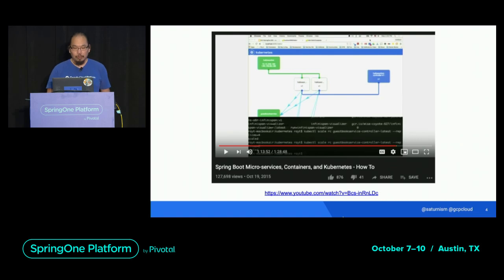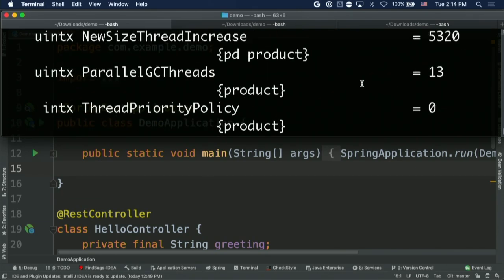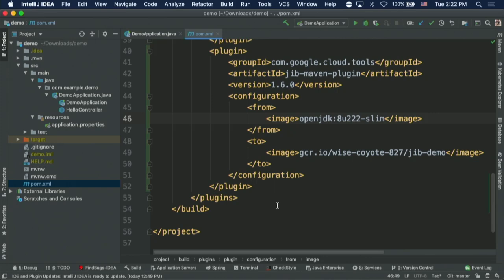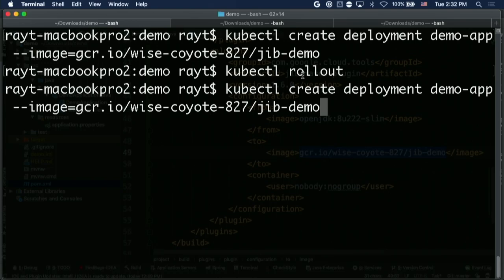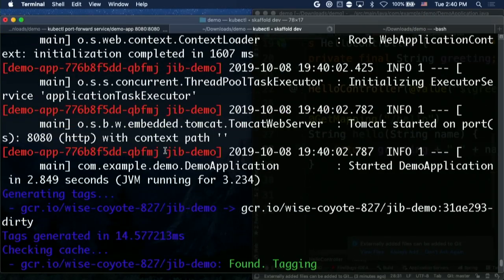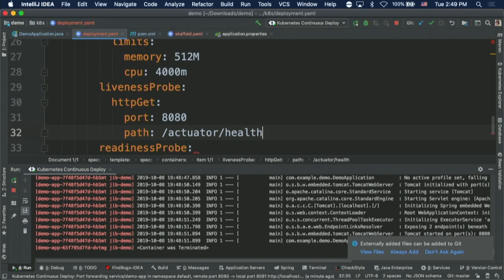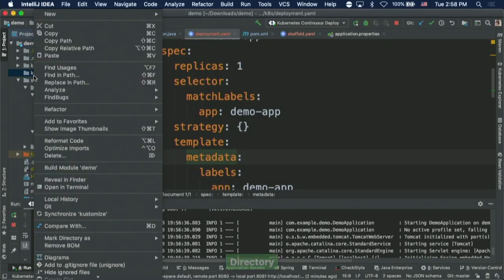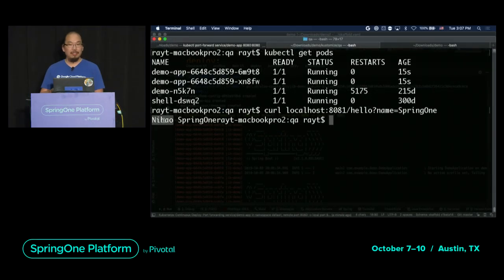Best Practices to Spring to Kubernetes Easier and Faster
For Spring developers, building containers is a common obstacle on the road to Kubernetes adoption. Traditionally, Dockerfiles define container builds imperatively, but can also be cumbersome, error-prone, and slow. The development cycle can be slow. IDE support is generally poor. Most likely, your Java application will crash with an OOMKill message.

In this talk, we'll introduce tools and best practices to help you adopt Kubernetes faster and easier. This includes tools such as Jib and Skaffold for fast image build and development cycle turnaround time. We'll also discuss best practices for configuring your Java applications to run inside of Kubernetes, such as health checks, zero downtime deployment, externalizing configurations, logging, and understanding memory usage to avoid OOMKilled situations.

Speaker: Ray Tsang, Developer Advocate, Google
Filmed at SpringOne Platform 2019